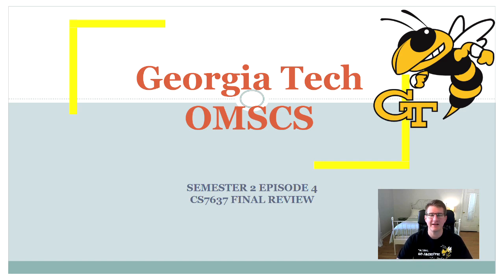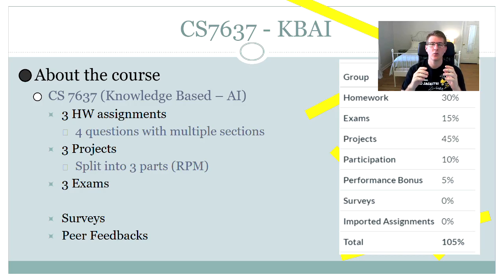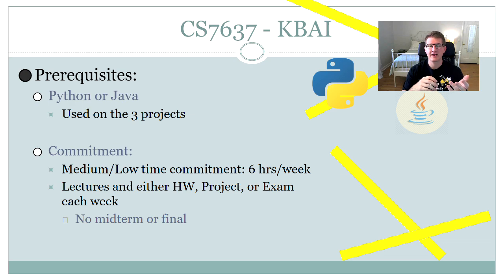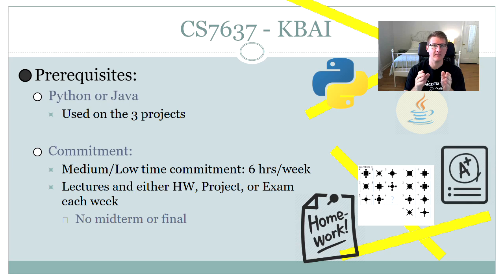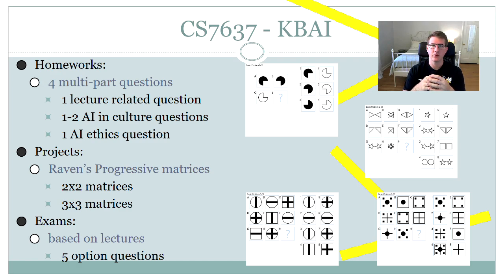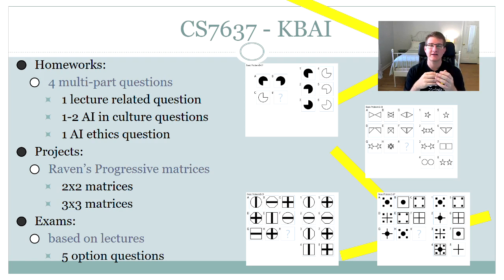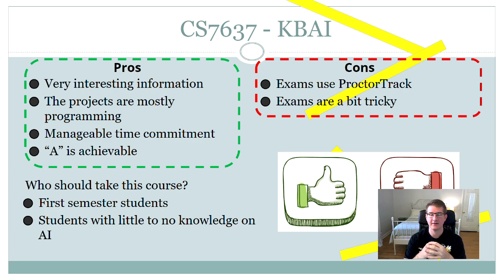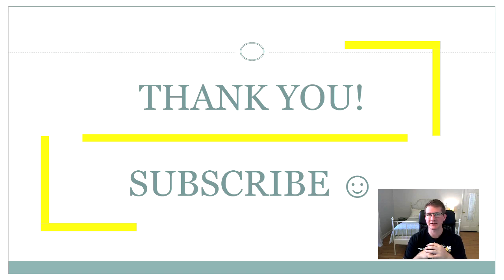Georgia Tech OMSCS (s2e4) CS7637 Knowledge Based AI Final Review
My second class in Georgia Tech OMSCS program in CS7637 Knowledge Based AI. I really enjoyed this class and learned a lot going through it. In this video, I talk about my experience in the course, about the homeworks and exams, and the pros and cons I found in the course.

If you would like to check out the OMSCentral page for the course, check this link out: